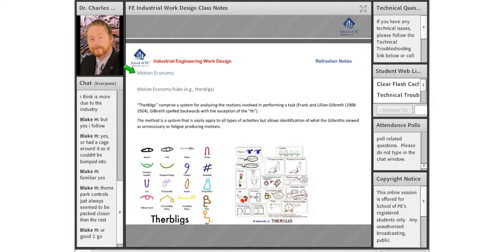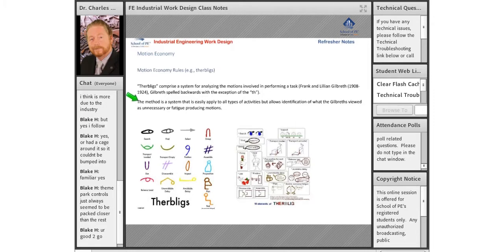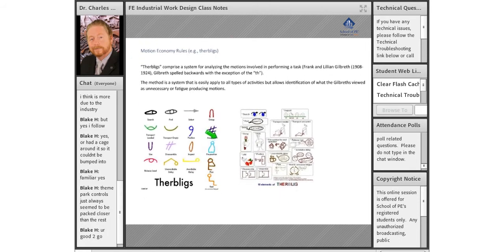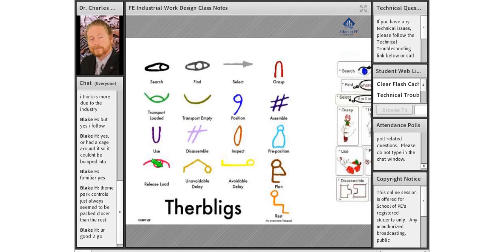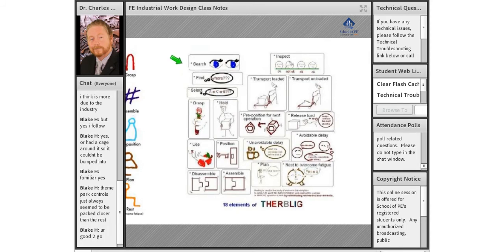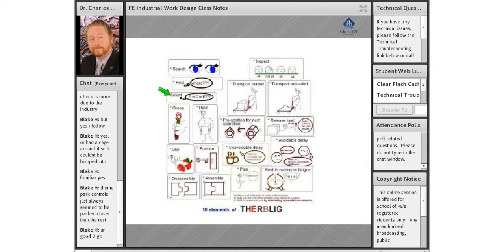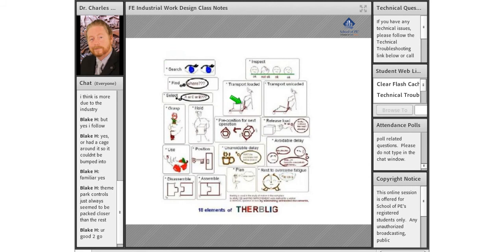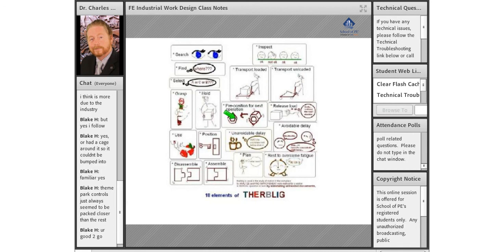What Is Meant by Therbligs in Motion Economy? | Industrial Engineering | FE Industrial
Thinking about enrolling in a Live Online Review Course, but unsure what to expect? Here is a short sample video from one of our classes.

Follow @SchoolofPe